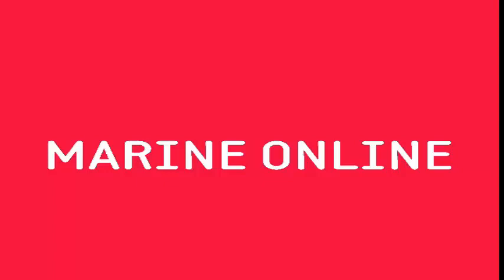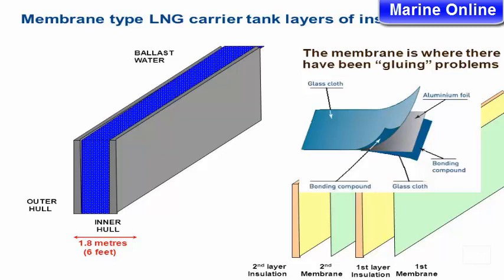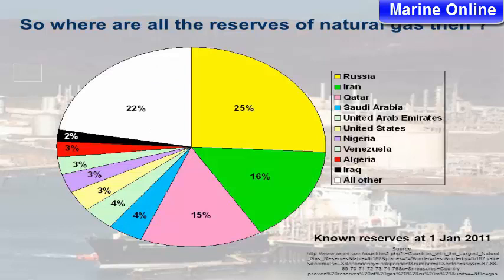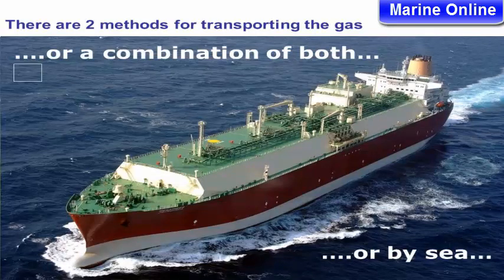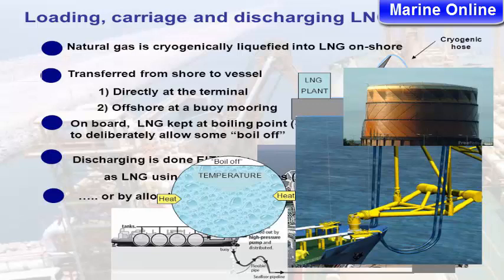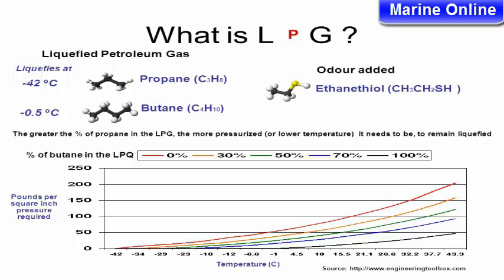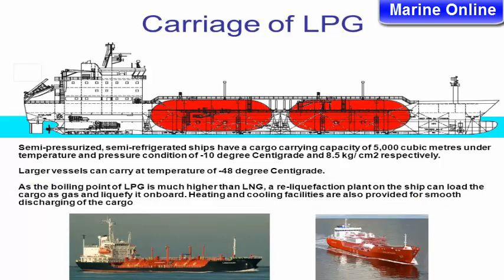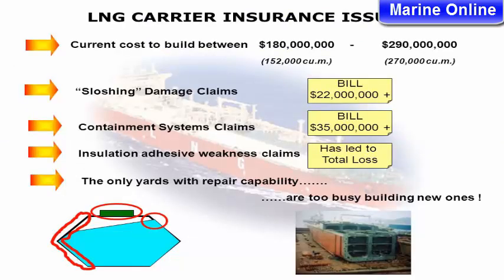LIQUEFIED NATURAL GAS CARRIER